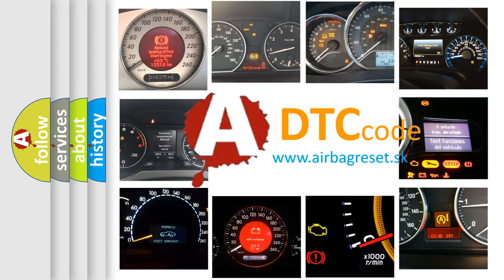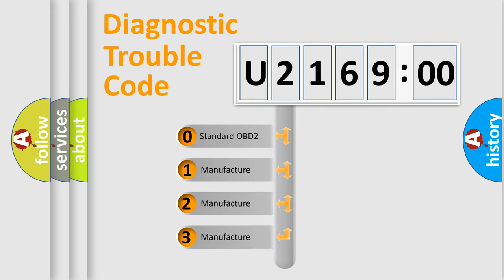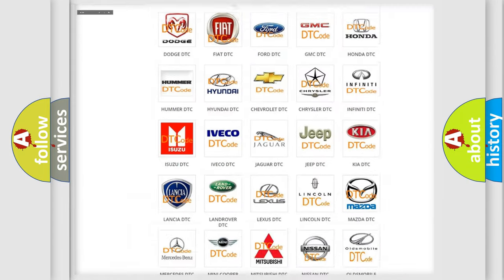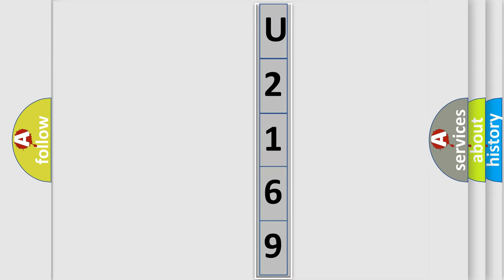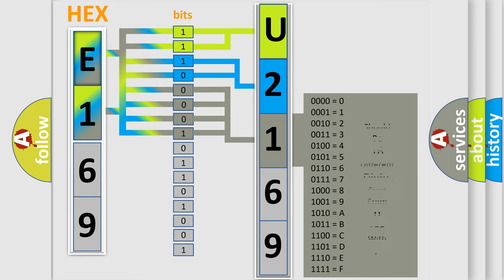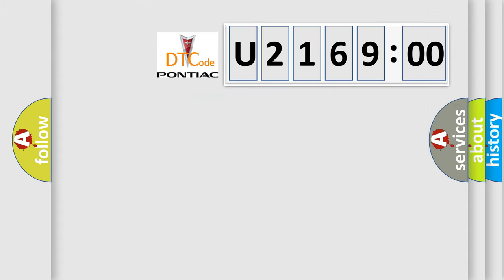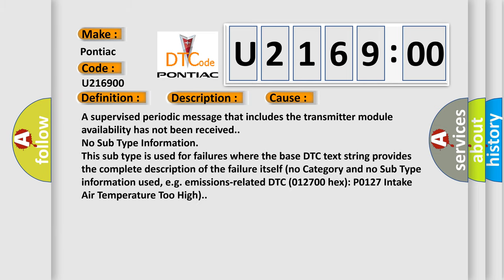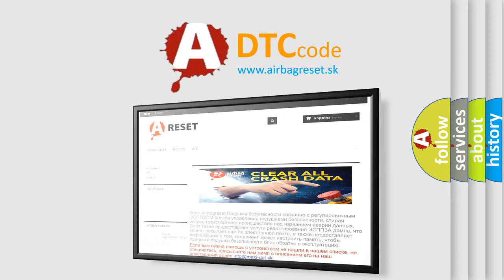DTC Pontiac U2169-00 Short Explanation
Contents:
0:21 Basic DTC analysis according to OBD2 protocol standard.
1:48 Insight into programming
2:58 A diagnostically understandable description of the Diagnostic Trouble Code
3:05 Basic error definition

Make:
Pontiac
Code:
U2169 00
Definition:
Lost Communication With Side Object Detection (SOD) Module - Right
Description: